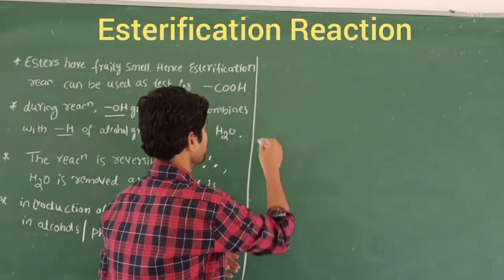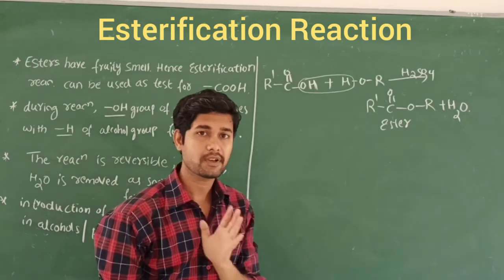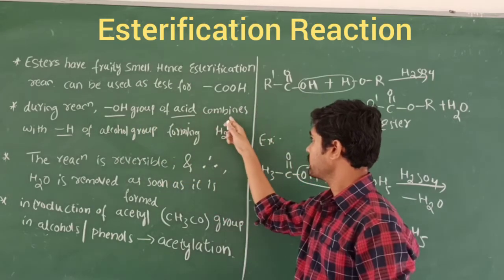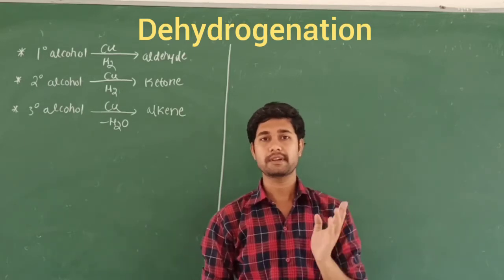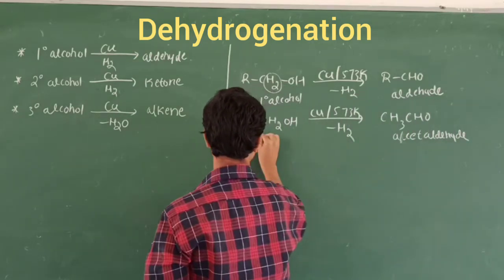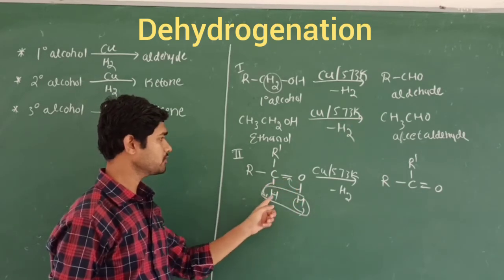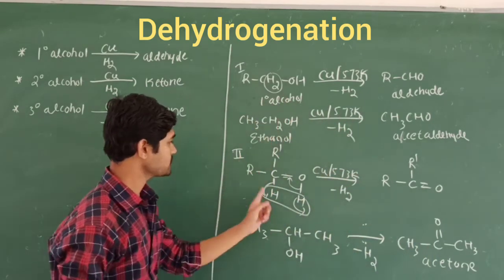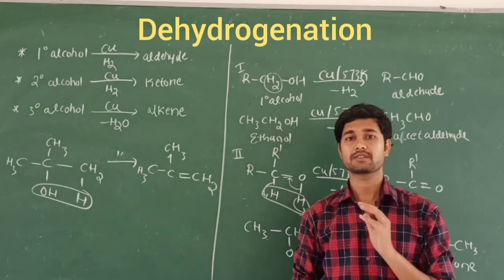Esterification Reaction and dehydrogenation